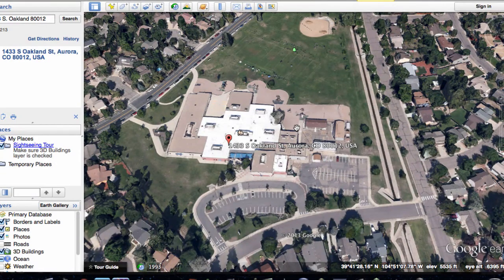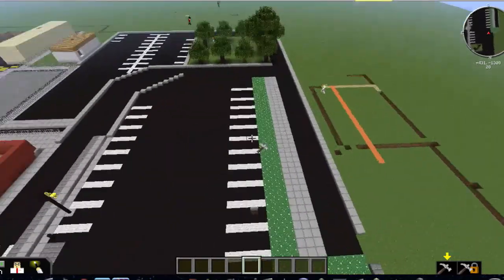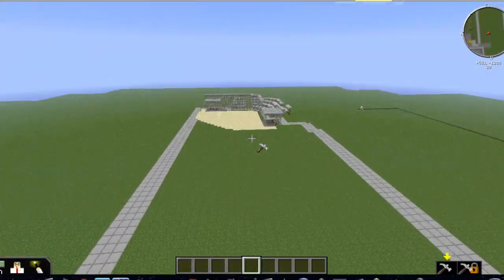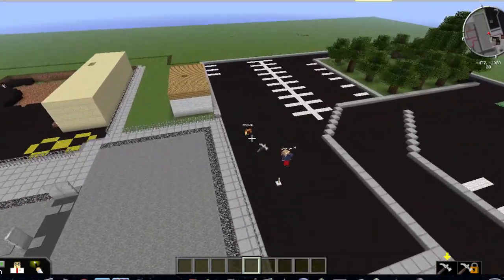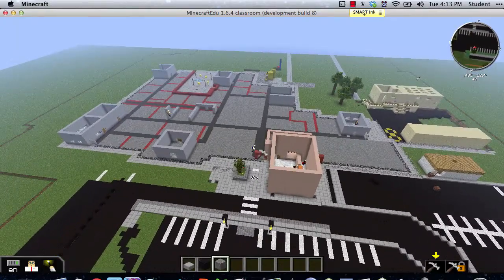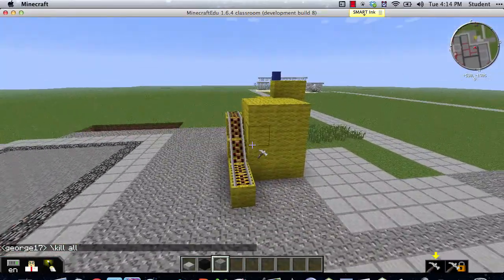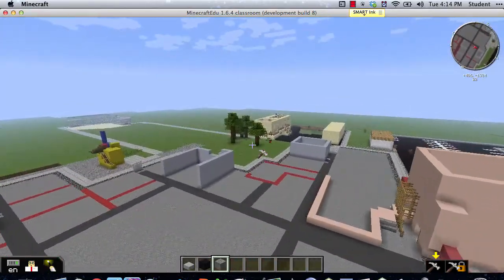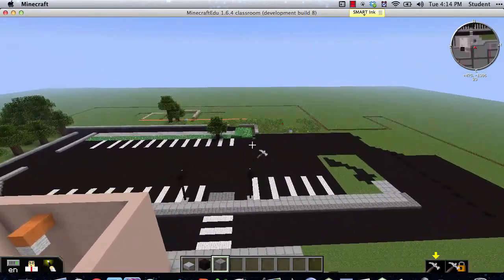Village East School Build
Students in our after school Minecraft Club are beginning to build a replica of our school.